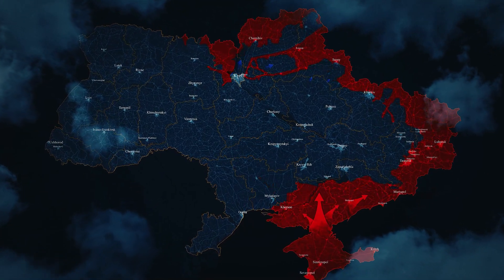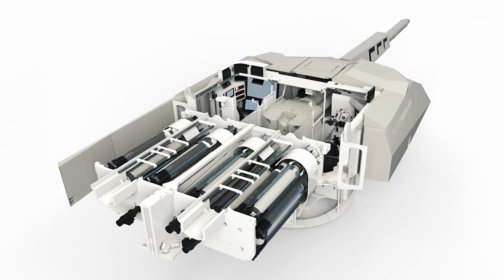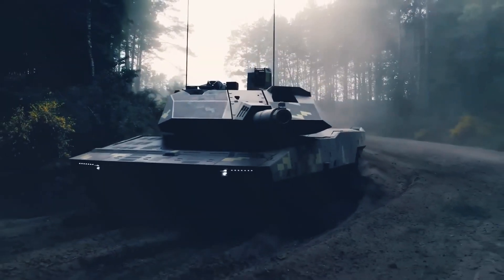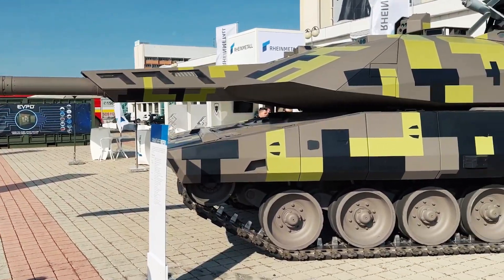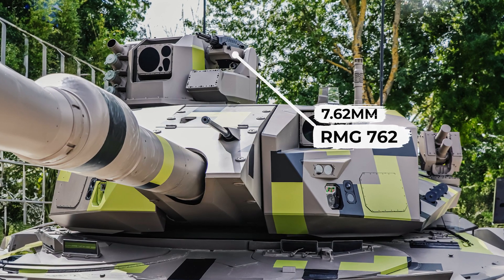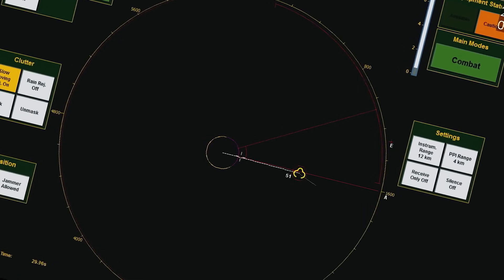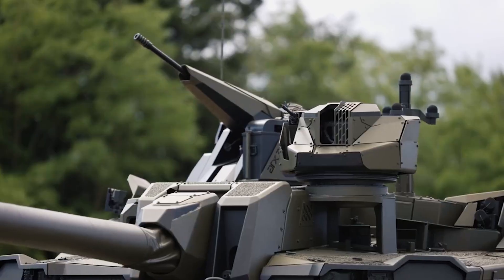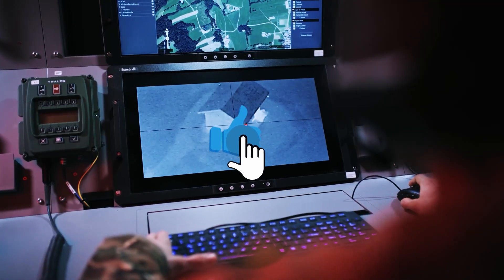Germany Tests New AI Tank To Repel Russian Attack On Europe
As in the previous version, the KF51 Panther. The KF51-U uses the Leopard 2A4 tank hull, albeit significantly modernized. In particular, the ammunition has been moved from the hull, where it was located to the left of the driver mechanic, to the new unmanned combat module. The tank commander has a separate seat with an individual hatch. This solution is similar to that used in the new Leclerc variant.
However, the main changes were made to the tank turret, and more precisely to its combat module. The KF51-U received a completely new combat module called CUT, which stands for Concept Unmanned Turret. This module is unmanned and remotely operated. In other words, it's an unmanned turret.